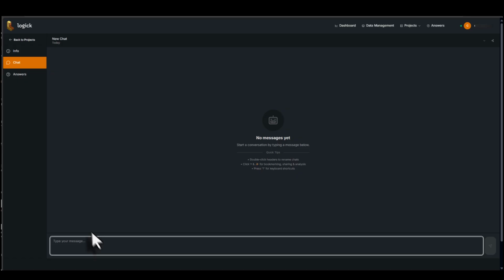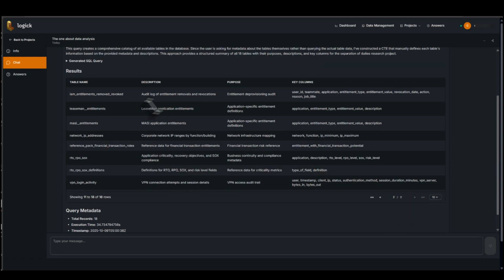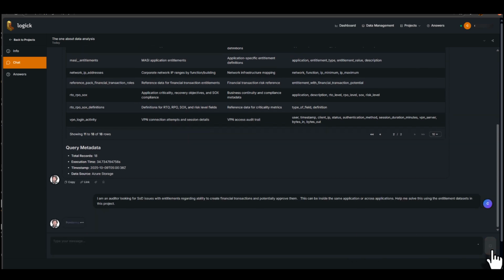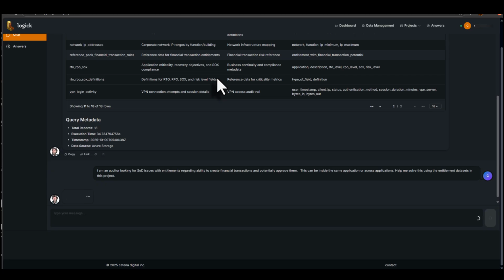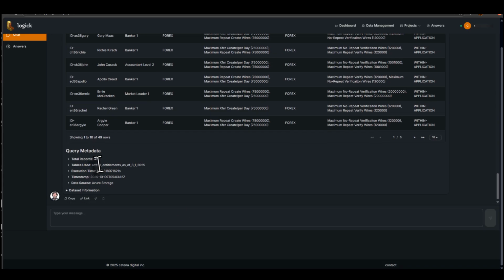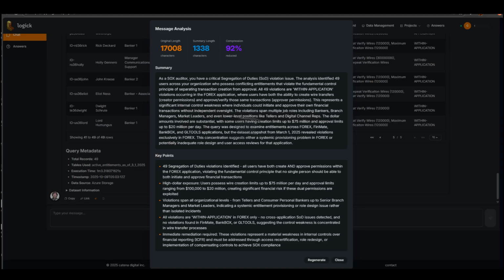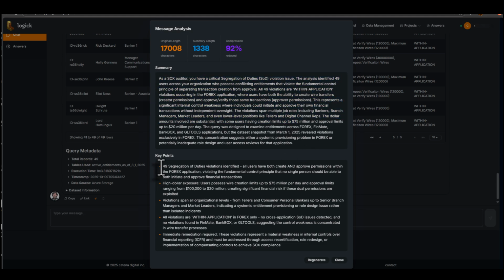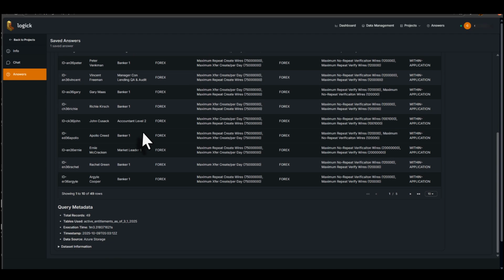Logick.io Trustworthy, Traceable AI - SoD Demo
Segregation of duties can be difficult.  It is a big data problem that needs a bit of human or human-like reasoning.
Let us show you how Logick.io can save you time and be more consistent in your approach using a highly traceable, fully transparent and deterministic method that uses AI/LLM's for what they are great at but doing it without exposing all your critical data to a black box of reasoning.

If you are interested in finding out more about Logick.io and our approach to Trustworthy, Deterministic, Auditable AI that works with Enterprise Data please